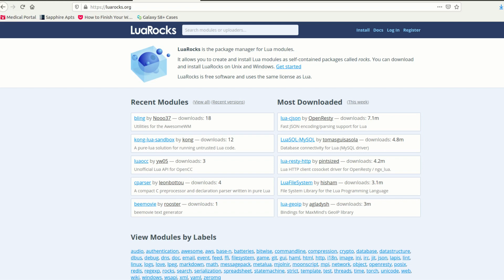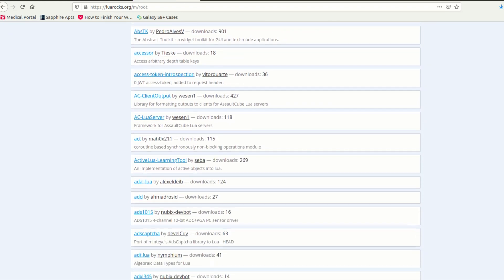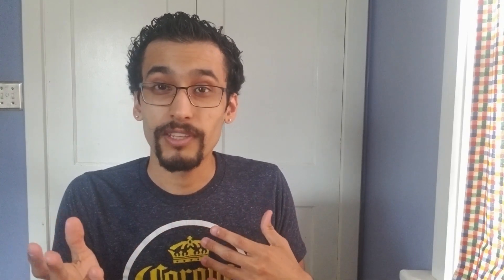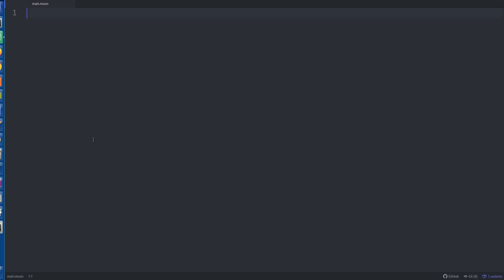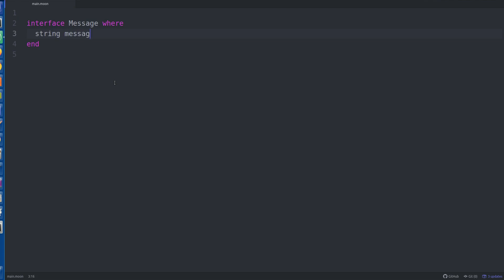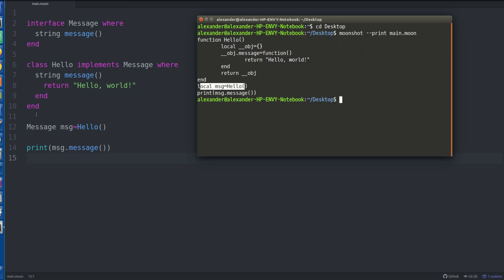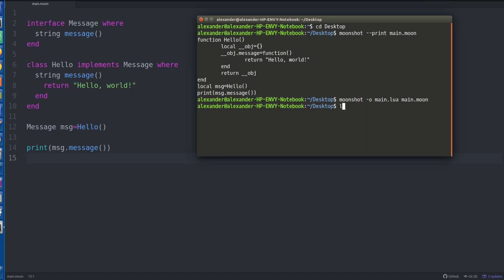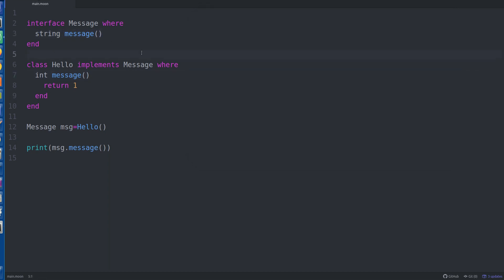I Made A LUA-BASED Programming Language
Moonshot is an extension language that I made over Lua! I can use this to make some pretty sick games.

00:00 - Intro
00:41 - Design philosophy
02:17 - Compilers
04:56 - Demo
08:54 - Similar Projects
11:20 - Outro

"GDad" by tiny.blips
"Tears of Gaia" by After the Fall
"Summertime" by Tokyo Music Walker

-- Social Media --